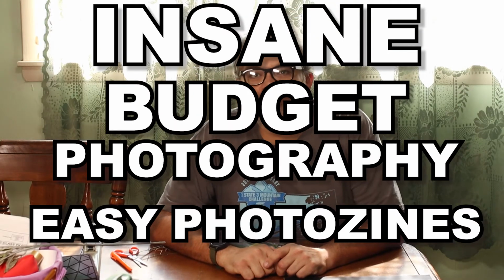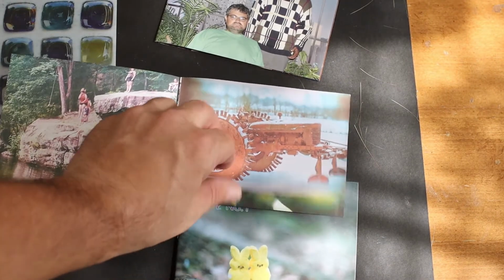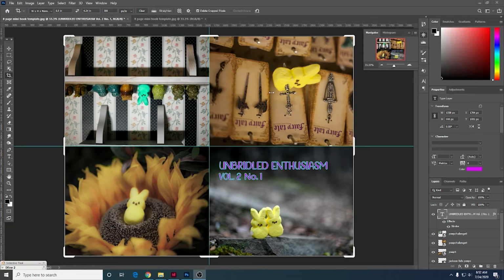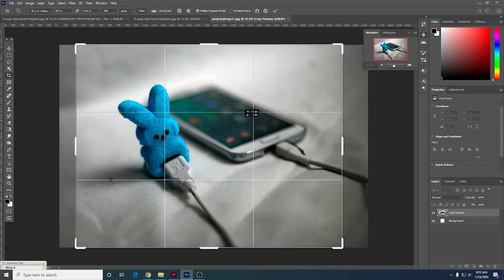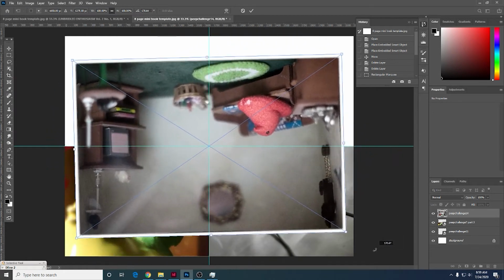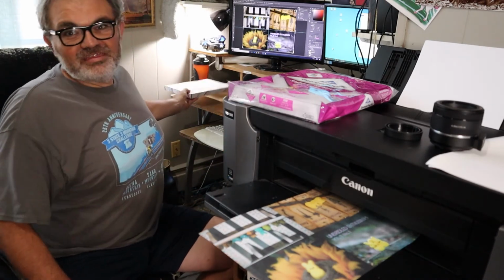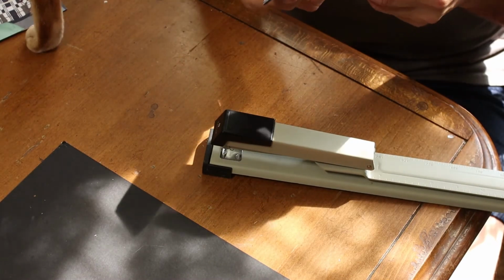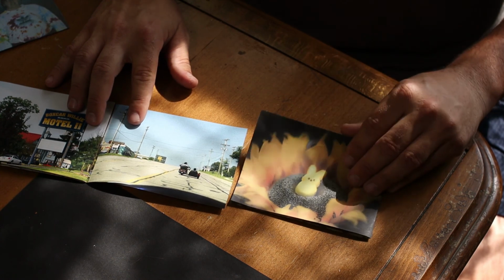How to make DIY Easy Photozines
If you're interested in making a zine, or a photozine, here's an easy way to do it.